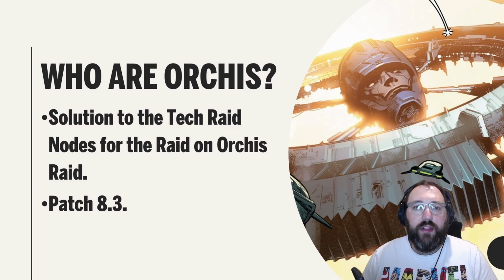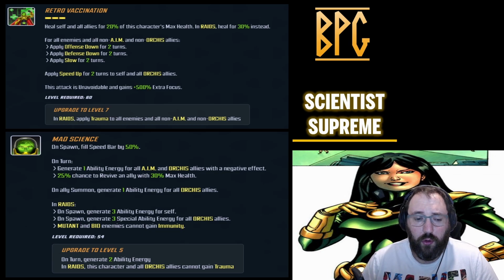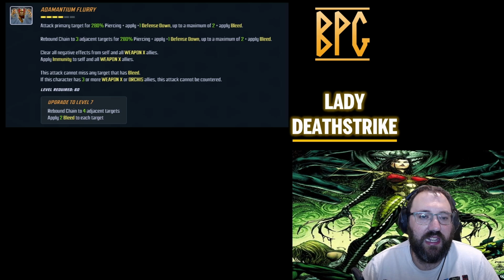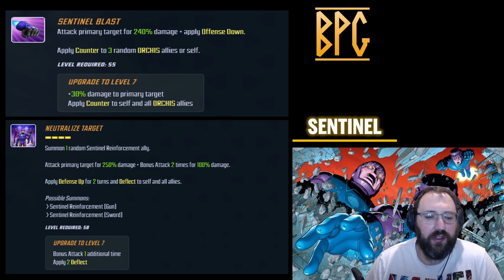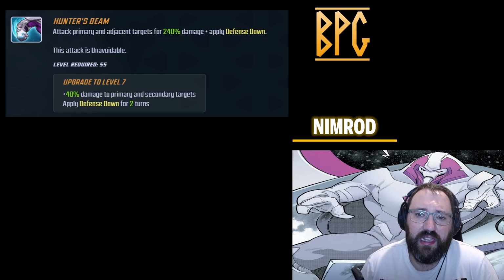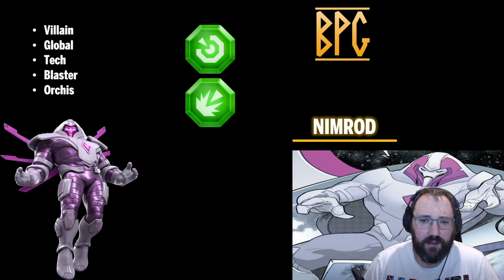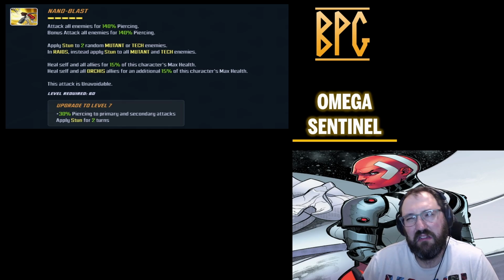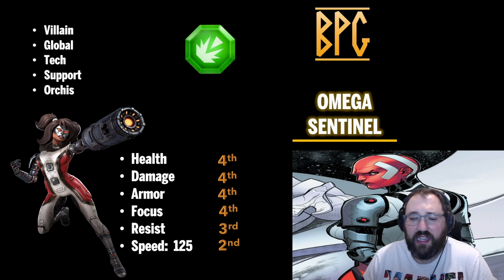Building the Perfect Orchis Team: A Comprehensive Guide. MARVEL STRIKE FORCE TEAM GUIDE, F2P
In this video we discuss the Orchis Tech Raid Team, How best to build them and how they work as a team.

Massive Thank you to @Boilon for his Datamines.

Check out Gambot where you can find my written content and my Infographics